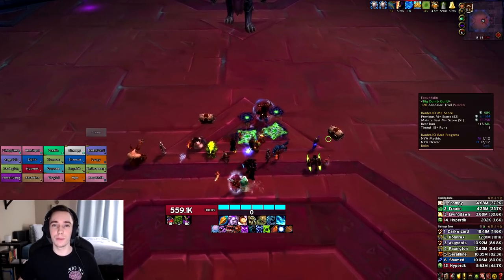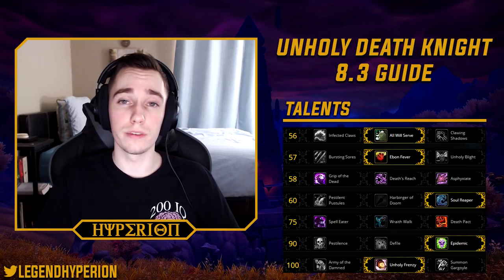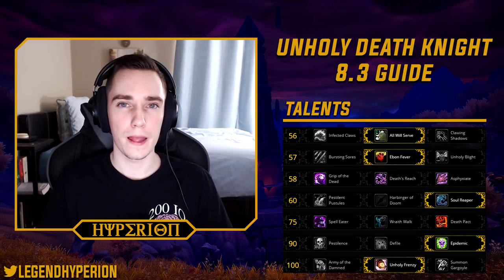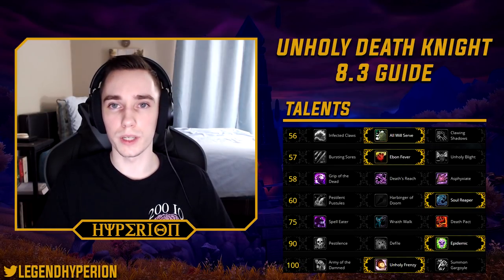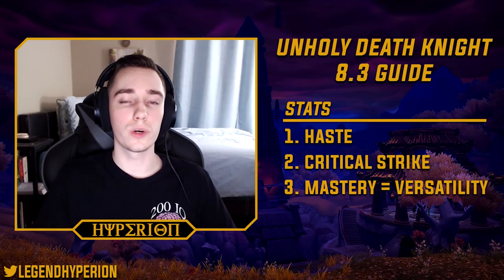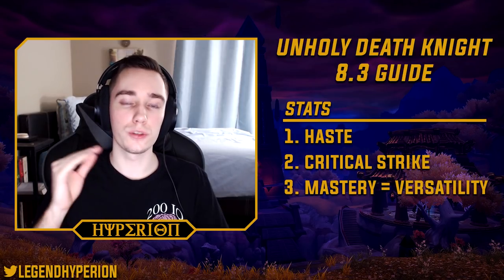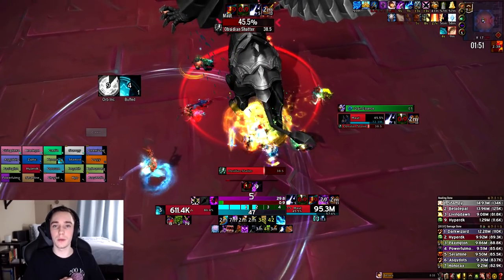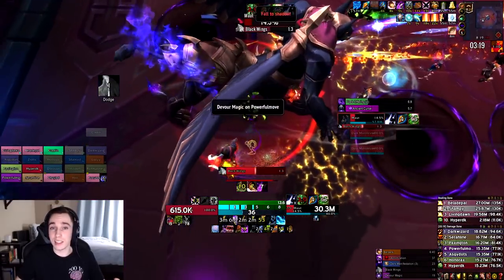Unholy Death Knight Guide | Patch 8.3 Ny'alotha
Unholy DK is one of my favorite specs in the game to play. To inexperienced players this spec can seem daunting to master, but this video will cover all the information you need. Talents, stats, essences, corruptions, gameplay, and advanced tips will all be covered.

Pet Autocast macro:

#1 macro - Turn claw off
/petautocastoff Claw

#2 macro - Turn claw on when you DT
/cast Dark Transformation
/petautocaston Claw